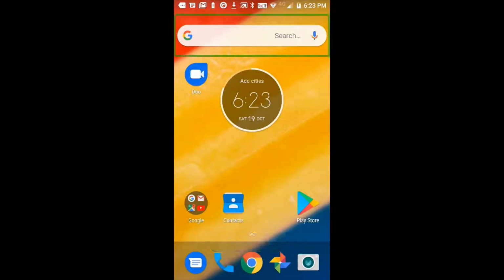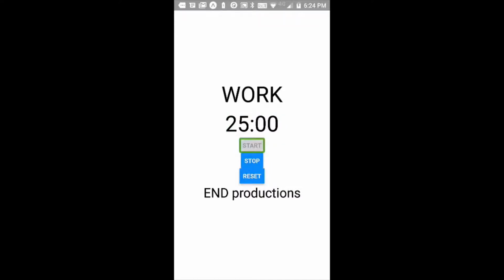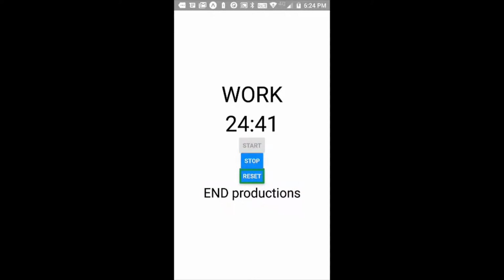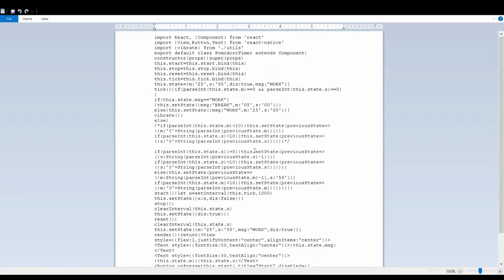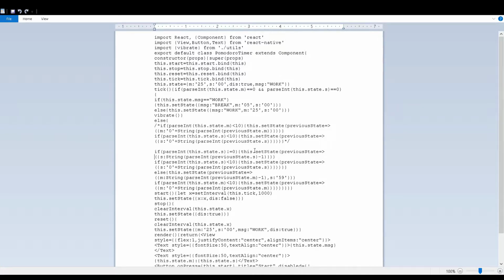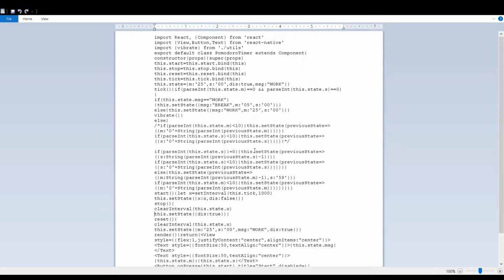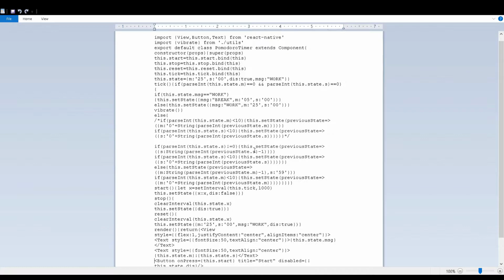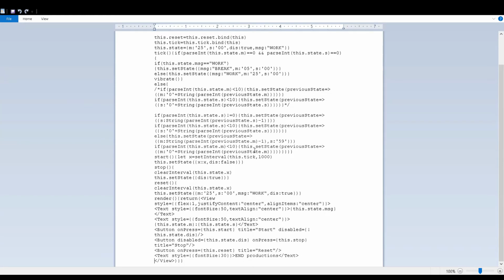Project 1 Pomodoro Timer